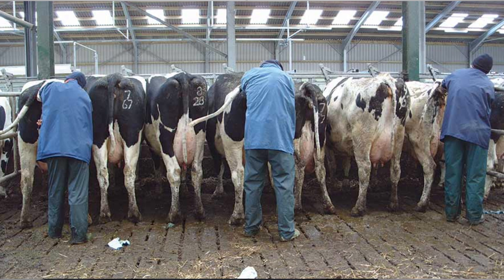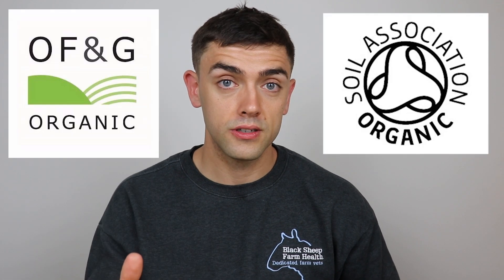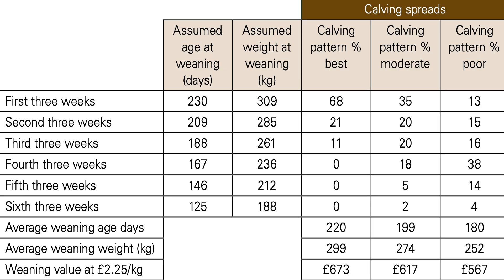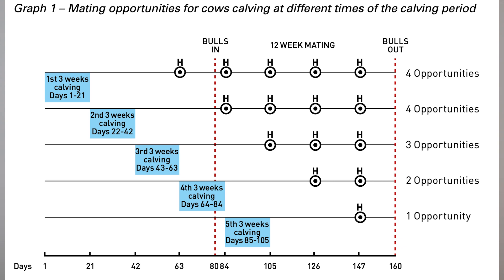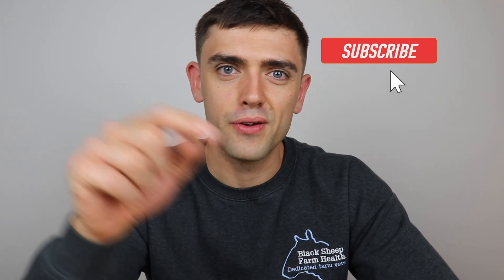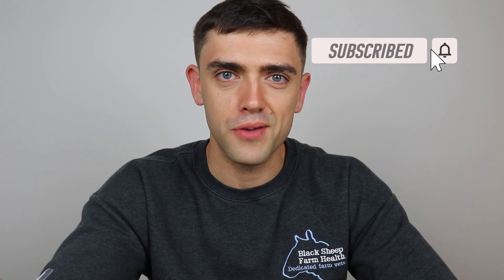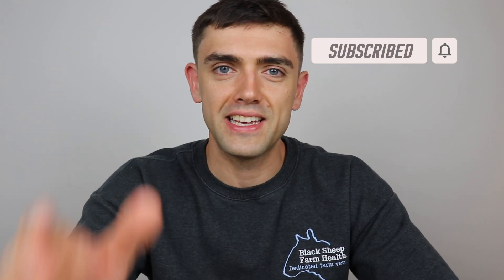BENEFITS OF AI IN SUCKLER HERDS | TECHNICAL #12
We're back! I'm trying a new editor which is more professional than the last one so feedback welcome but be gentle with me...

In my opinion, Artificial Insemination (AI) has untapped potential for UK suckler herds of all sizes. In this vlog I try to outline the benefits it can bring to the beef herd.

QMS Guide to Improving Beef Herd Fertility (where the tables in this video are from)